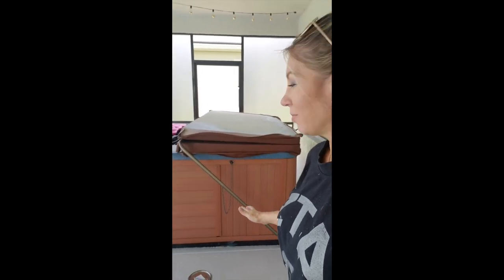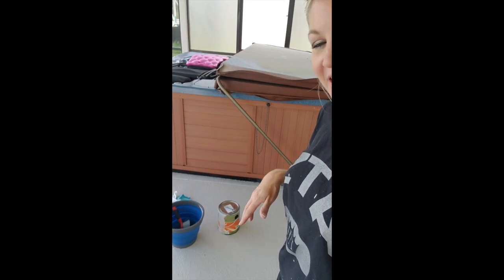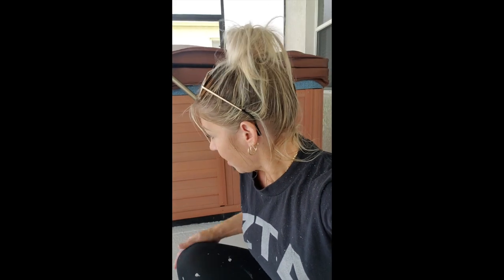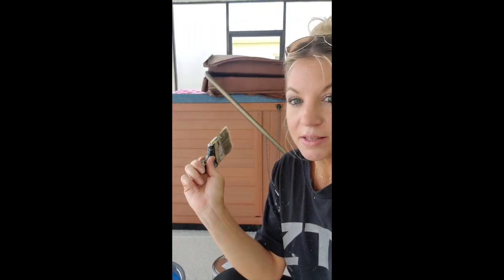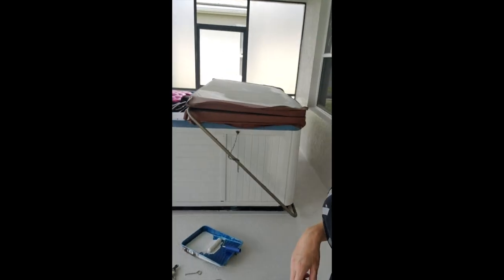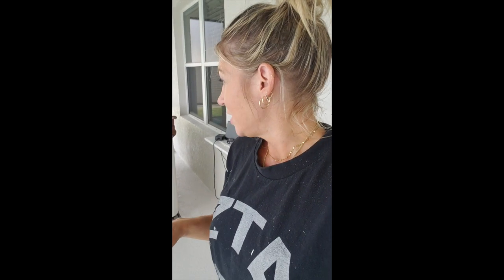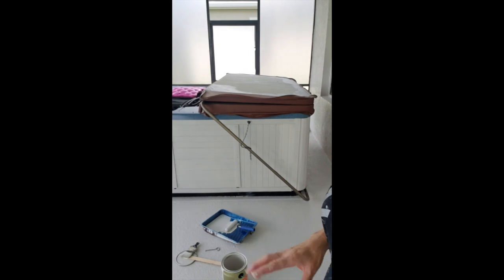How to paint a resin spa/ hot tub cabinet | DecorSauce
All you need to know before painting your spa cabinet. Paint, supplies, cleaning, etc. Products shown in video listed below at the best price available:

My all time favorite paintbrush
4" paint roller kit
TSP Substitute
PPG Exterior paint Swirling Smoke PPG1007-2
Plastic utility scrub brush
Collapsible bucket
Metal paint tray
Plastic tray liners